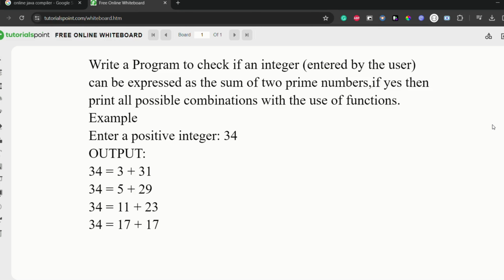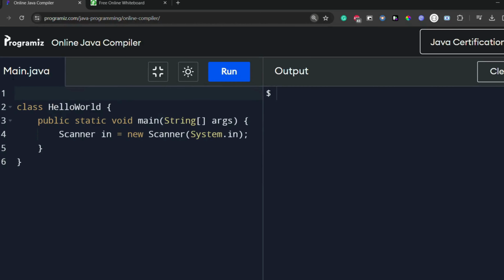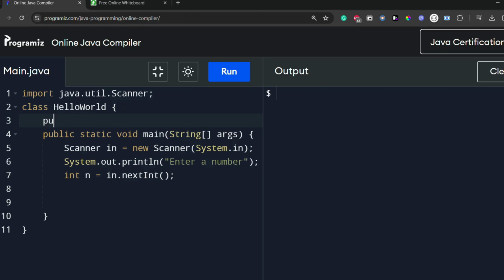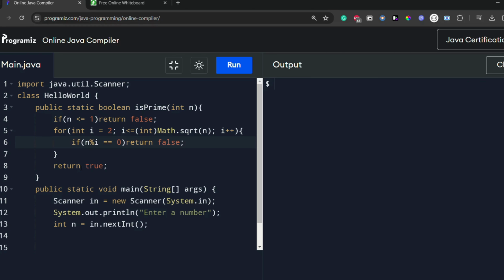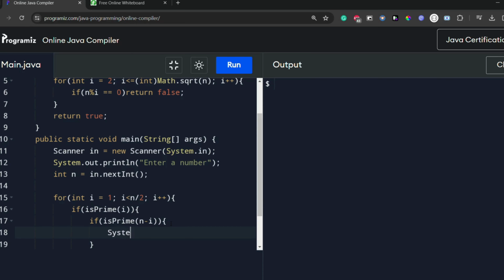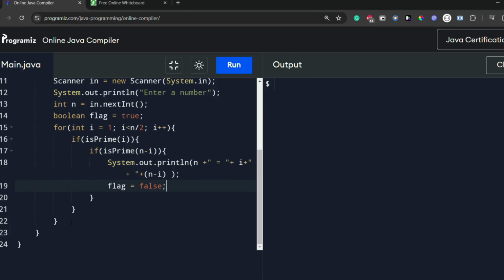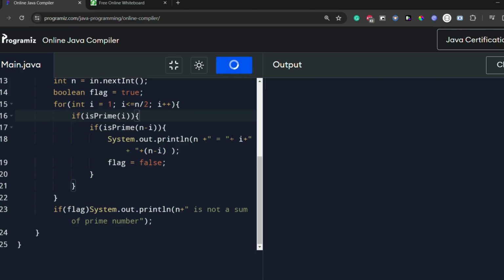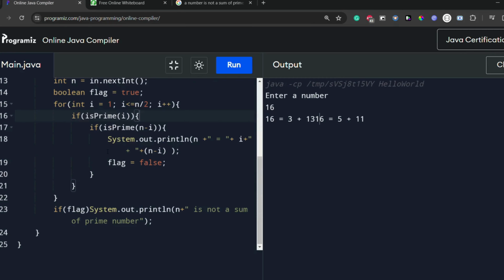"Java Program: Find Prime Pairs for User-Entered Integer | Check if Sum of Two Primes | Code output"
Welcome to our Java programming tutorial! 🚀 In this video, we'll dive into a fascinating coding challenge: checking if a user-entered positive integer can be expressed as the sum of two prime numbers. 🤓

🔍 **SEO-friendly Code Exploration:**
We'll take you through the Java code step by step, breaking down the logic behind prime number checking and combination finding. Learn the fundamentals of prime numbers and how to efficiently use functions for a clean and optimized solution.

🎯 **User-Interactive Program:**
Our Java program prompts users to enter a positive integer, providing an engaging and interactive experience. Follow along as we demonstrate the code in action, enhancing your understanding of programming concepts.

👩‍💻 **Function Utilization:**
Discover the power of functions in Java! We'll show you how to structure your code using functions, making it modular, readable, and easy to maintain. Gain valuable insights into creating reusable code snippets for future projects.

🌟 **Real-World Example:**
Witness the program's effectiveness with a real-world example. We input the integer 34 and showcase all possible combinations of prime numbers that sum up to this user-defined value. Witness the magic of coding unfold before your eyes!

Learn best practices for error handling and input validation to ensure your program runs smoothly. We cover scenarios where users might enter invalid inputs and guide you on implementing robust solutions.

📈 **Skill Enhancement & Application:**
By the end of this tutorial, you'll not only have a deep understanding of prime numbers and Java functions but also gain confidence in tackling similar challenges. Apply the knowledge gained here to elevate your programming skills and build more complex and intriguing applications.

🔗 **Resources & Code:**
Access the full code and additional resources in the description below. Let's code together and unlock the world of possibilities!